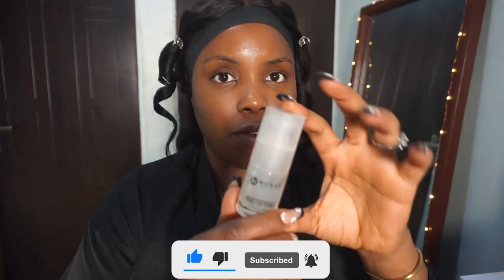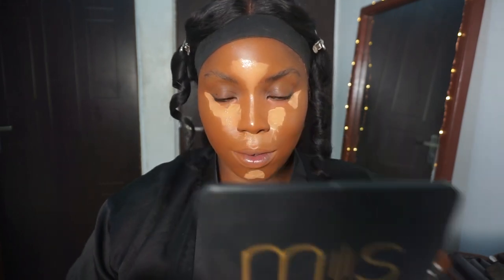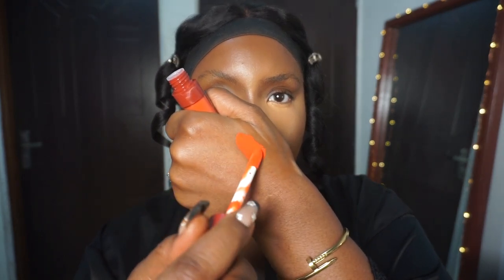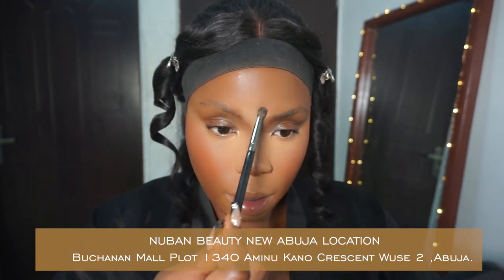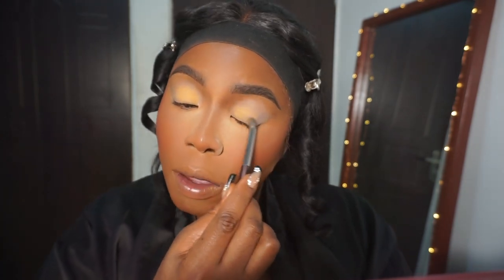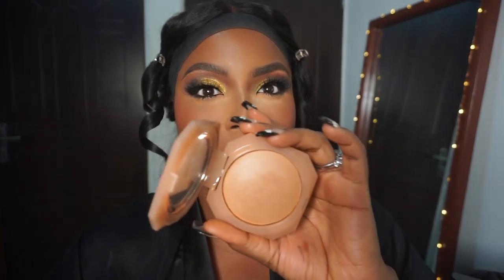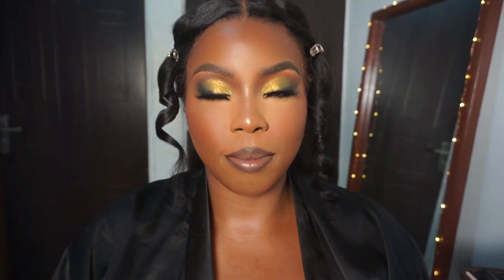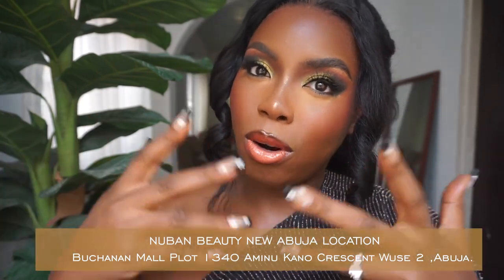Chrismas Olive Green Makeup Tutorial| Super Detailed! |LYDIA STANLEY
COMPLEXION

EYES

LIPS

Face Brushes :
Eyeshadow Brushes :
Blending sponge :